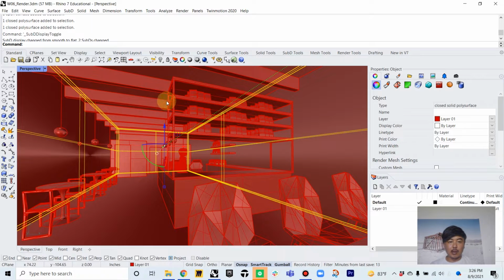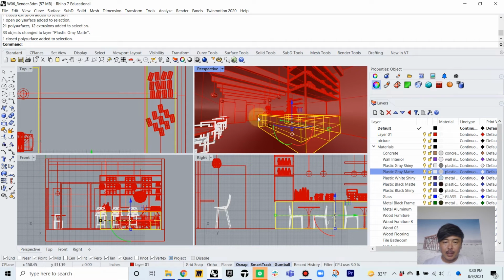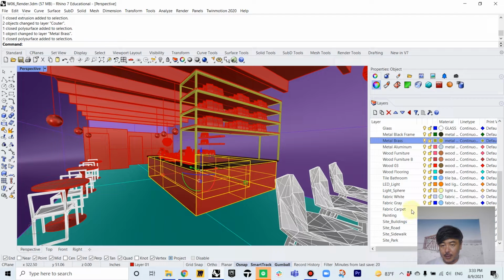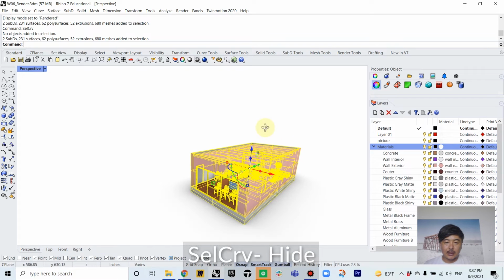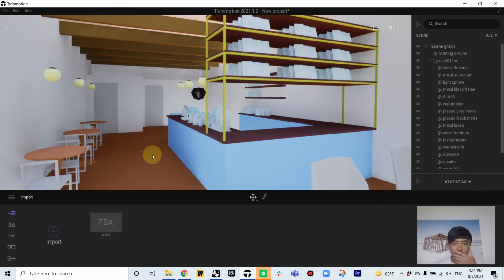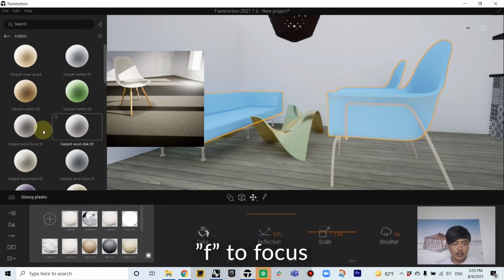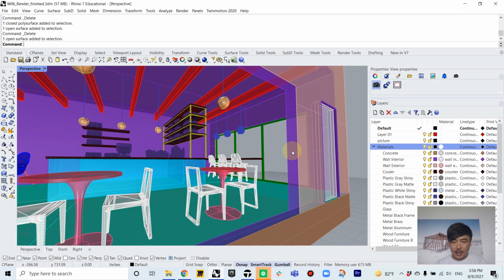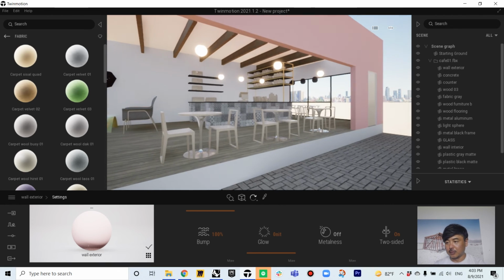Rhino 3D to Twinmotion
Today, we will learn how to transfer files from Rhino to Twinmotion.  Twinmotion is a very powerful rendering program based on Unreal Engine, you can download it from twinmotion.com